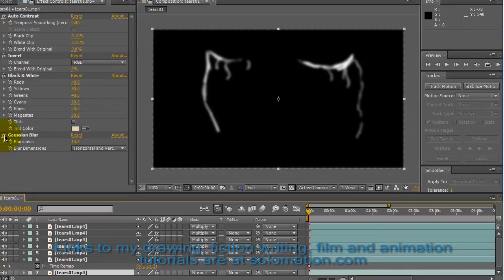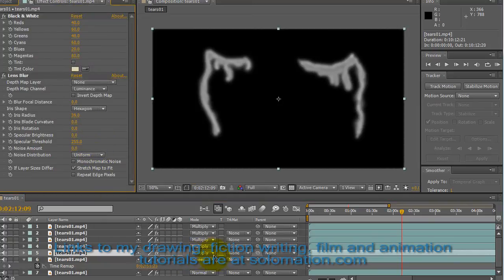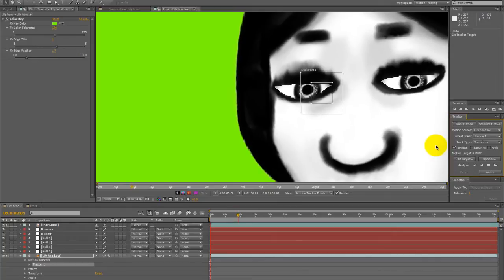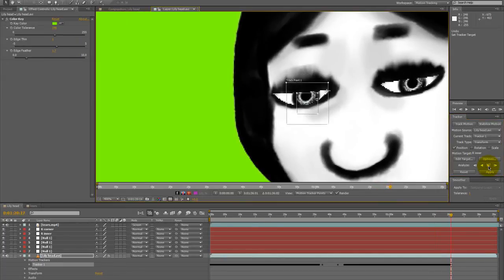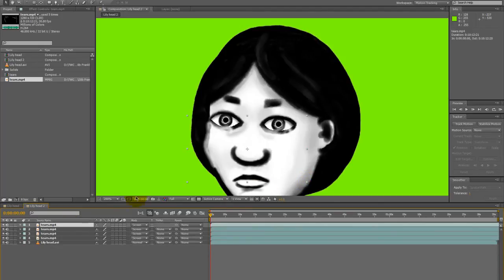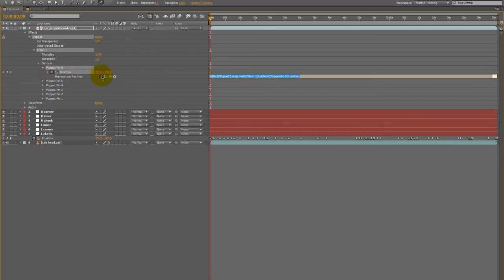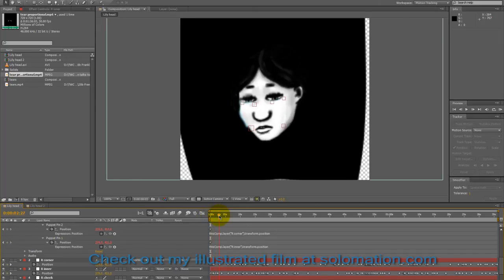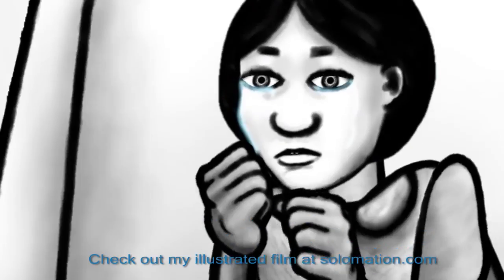Attaching Animated Tears to an Animated Face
This shows you how to use the After Effects puppet tool and motion tracking to attach to video files together to add moving tears onto an animated face.

These tutorials are offered for free to help promote my own story telling so please take a moment to see one of my animations Thanks and I hope your writing goes well! Also check out